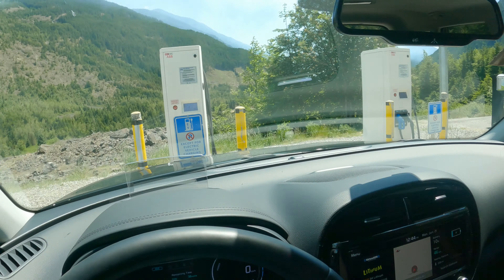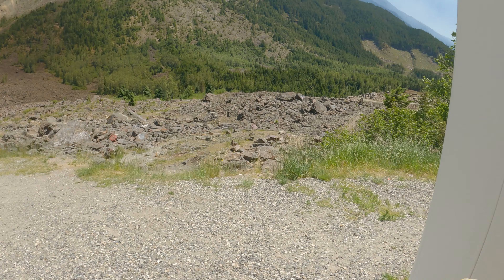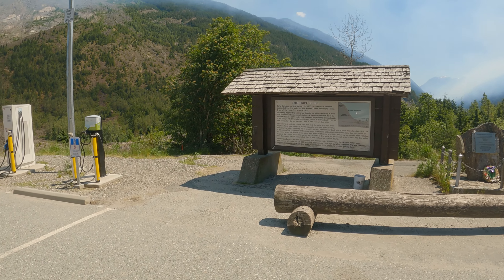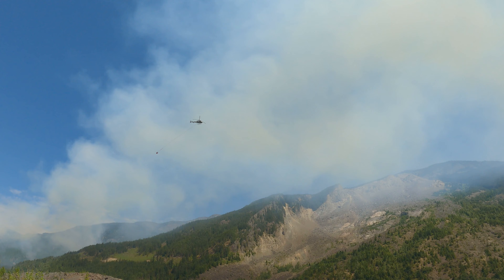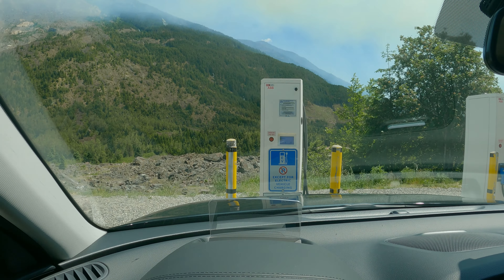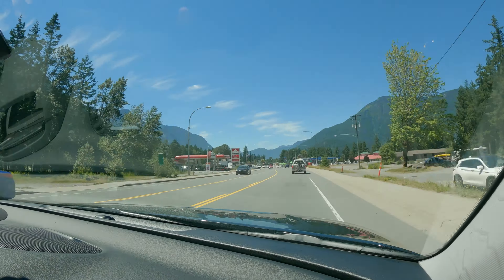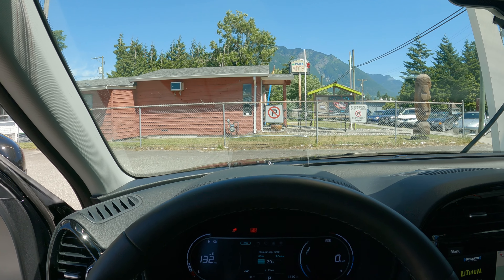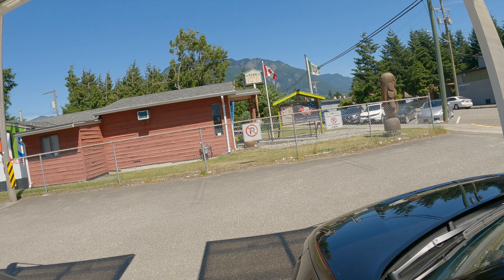The Most Stunning EV Charger Location In The World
Today we visit one of the most stunning EV charger locations in the world...the Hope Slide rest area charger. Not only are the views breathtaking, but the charging is free. If you are ever in this area of Hope, British Columbia, Canada make sure to visit the Hope Slide rest area charger for some 50 kW juice.

00:00 - INTRO MONTAGE
00:26 - THE CHARGER
06:15 - HOPE (BC) HYPERLAPSE
06:48 - FAST CHARGER IN HOPE (BC)
09:39 - OUTRO MONTAGE